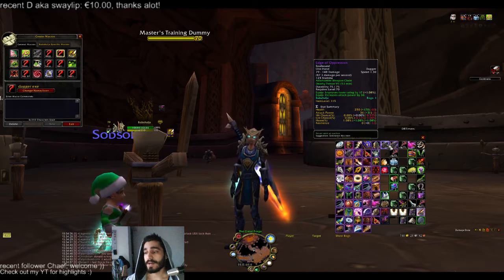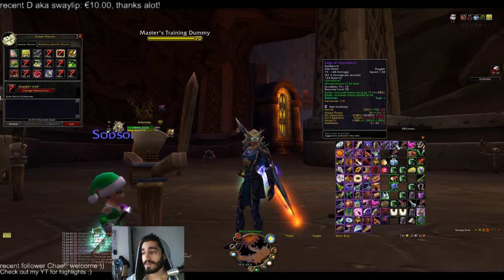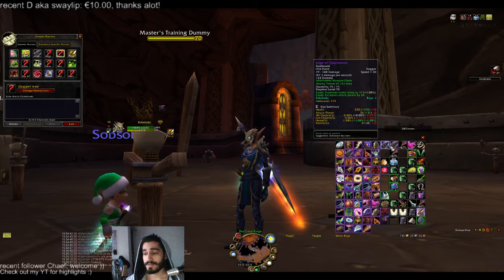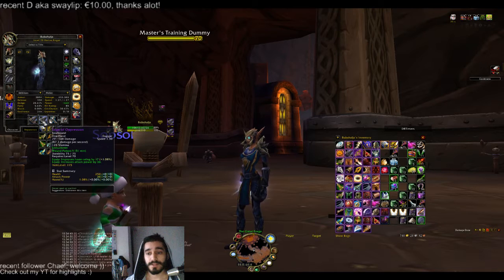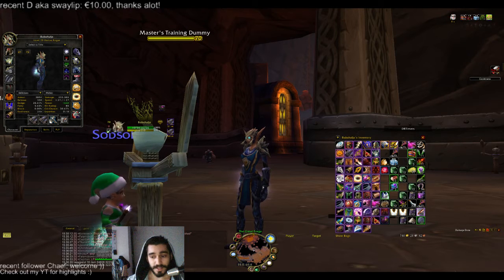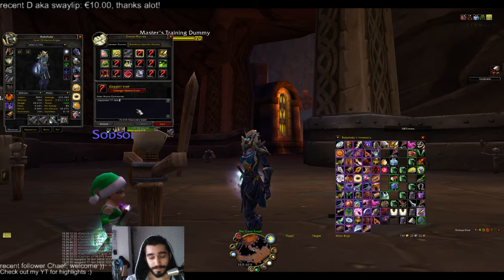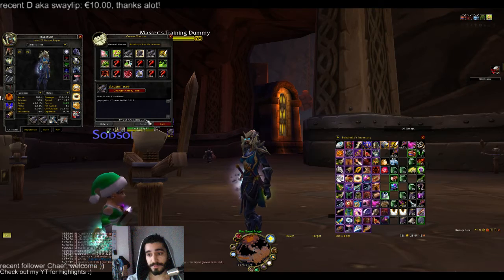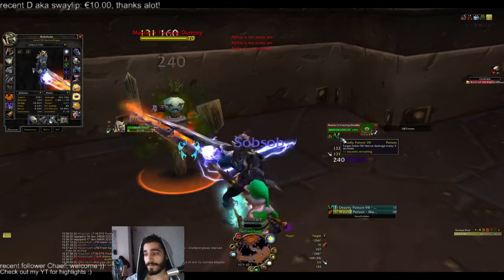Macro with Weapon-ID Tutorial [TBC Archangel Feenix v2.4.3 Babahulja]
HERES THE SCRIPT

/run local function id(s) return strmatch(GetInventoryItemLink("player",s) or "","(item:%d+:%d+):") end for i=16,17 do if id(i) then ChatFrame1:AddMessage("/equipslot "..i.." "..id(i)) end end

*when I copy paste that into chat this popped out for me:

/equipslot 16 item:34606:3223
/equipslot 17 item:34606:3225

equipslot 16 is ur mainhand and 17 ur offhand

*NOTE: you might get a different ID for your weapons if you have different weapons with different enchants!

peace